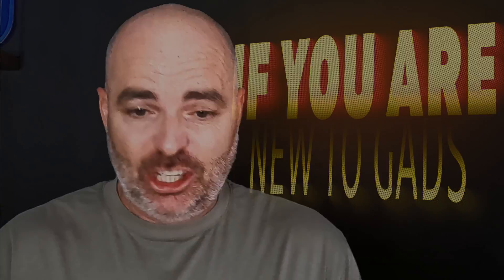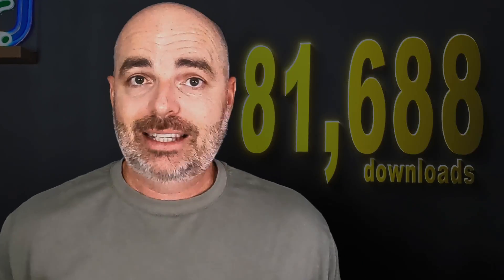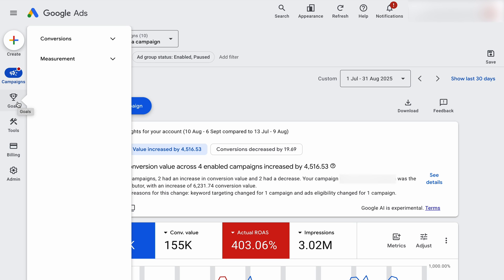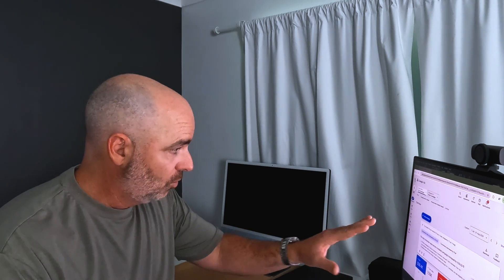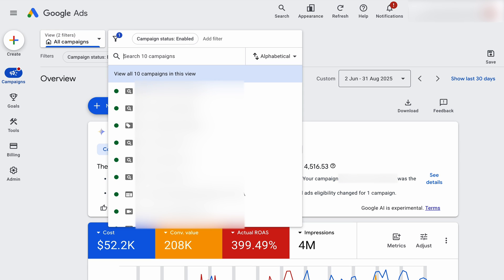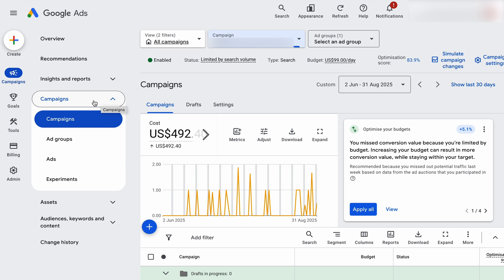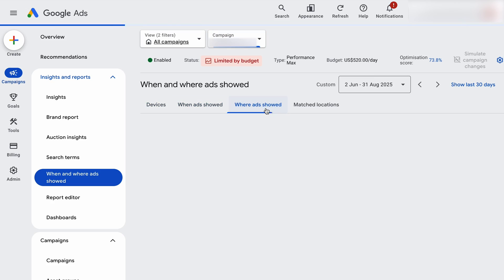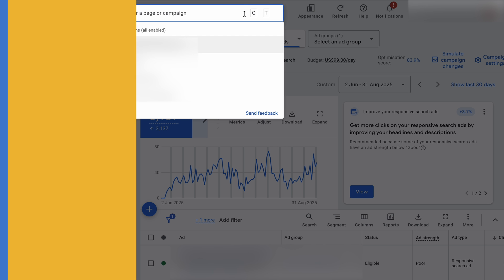Navigating the Google Ads Dashboard [Updated for 2025]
If you are new to Google Ads - the first step for success with Google Ads is understanding the layout & how to navigate the Google Ads dashboard

And if you are stuck or confused don’t stress as Google is constantly changing things inside of the Google Ads dashboard and they also roll changes out at different times so if you are managing multiple Google Ads accounts you can have different dashboard or options for each account.

So, if you do find yourself looking for something which you know was there just yesterday, don’t worry you are not going crazy.

In this video I show you how to easily navigate the Google Ads Dashboard